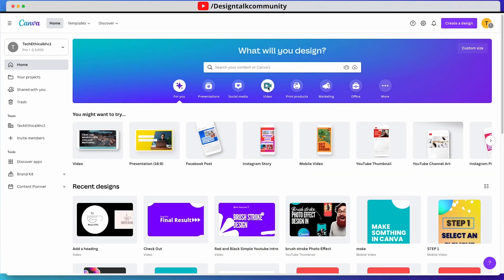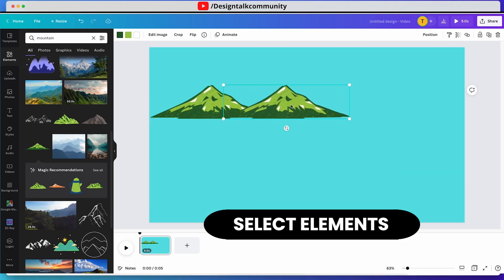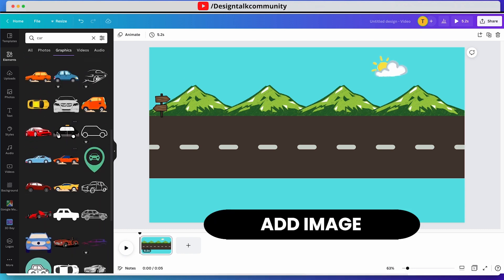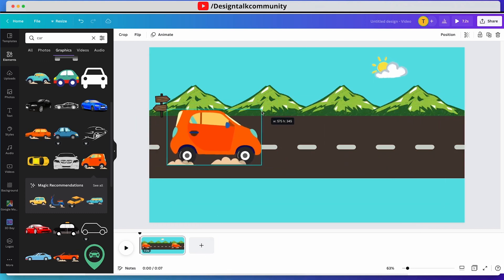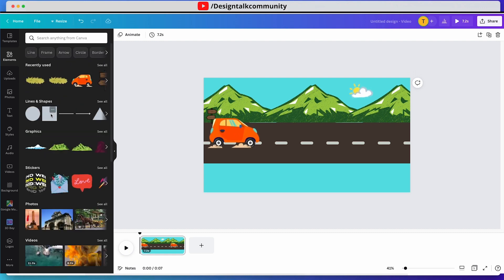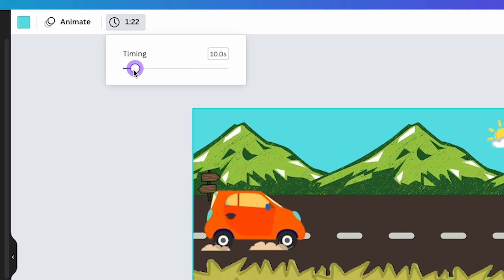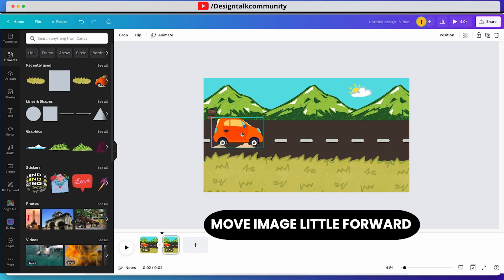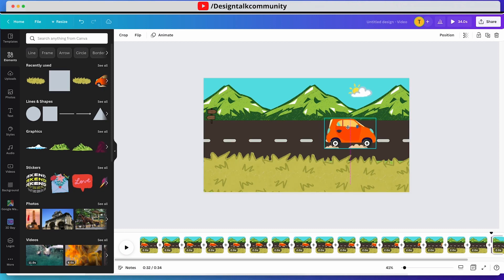How To Make Stop Motion Animation Effect In Canva - Tutorial | New Canva Idea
In this video, I'm gonna show you  how to make easy Stop Motion animation effect in Canva so, watch this full tutorial. and create something awe0some with Canva. you are really fall in love with the final results.  You'll see it's quite easy (and fun) to do, and following these steps, you'll be able to make your own stop motion animation video. Check it out!

Video Content -
00:00 - Intro
00:19 - Start Designing
00:38 - Create Stunning Background
3:55 - Duplicating Frames
5:12 - final Results